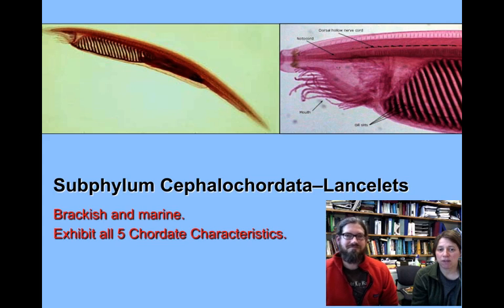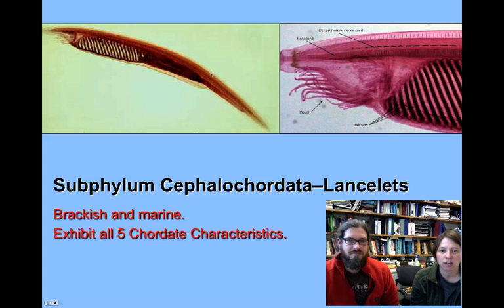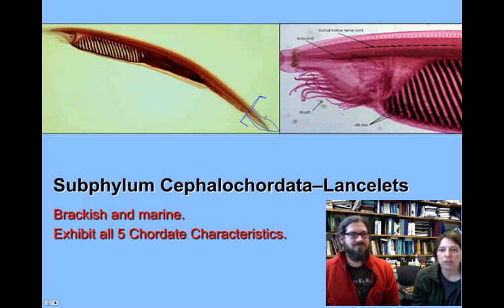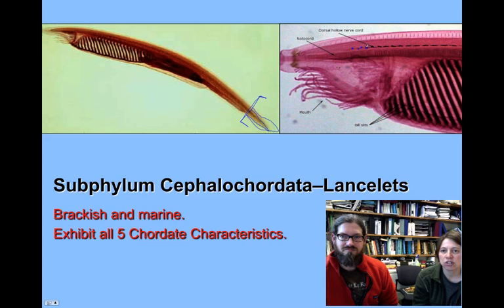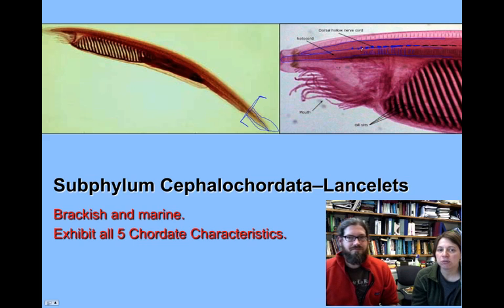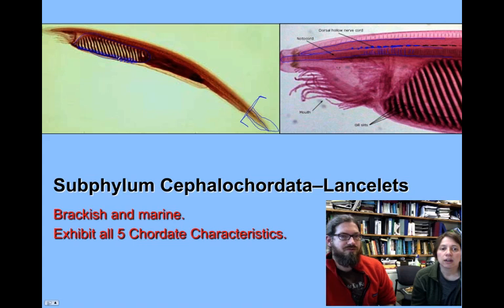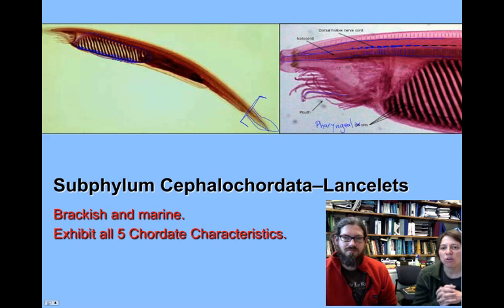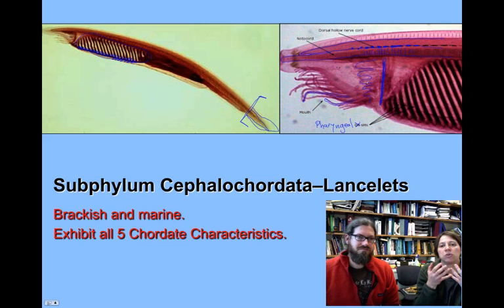CephalochordataMovie.mp4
Cephalochordata described in brief detail.